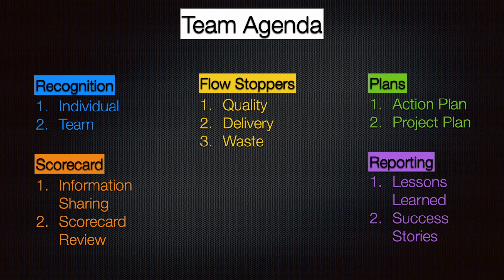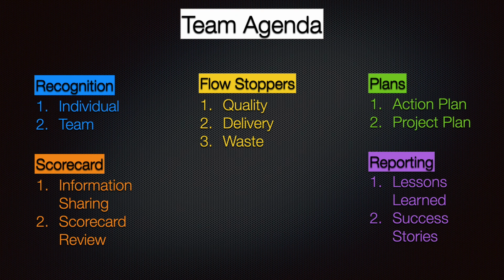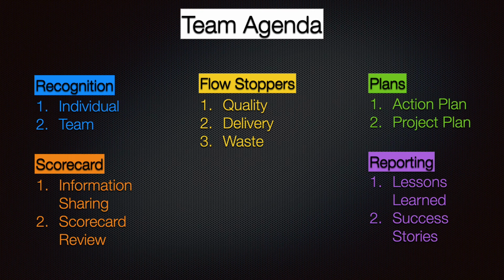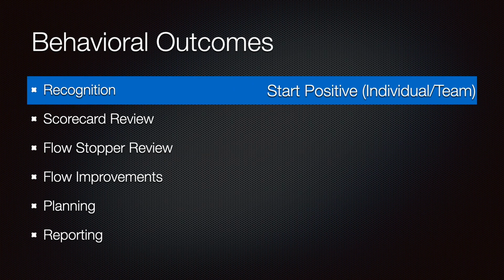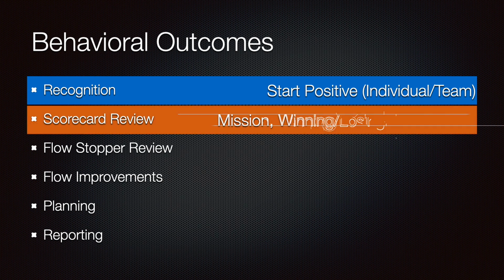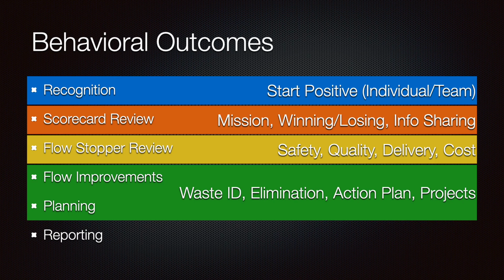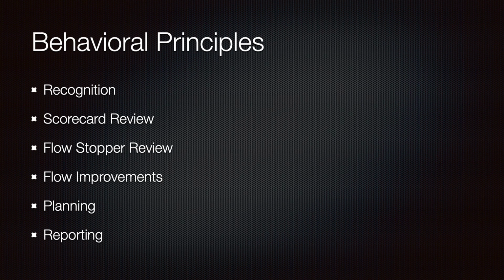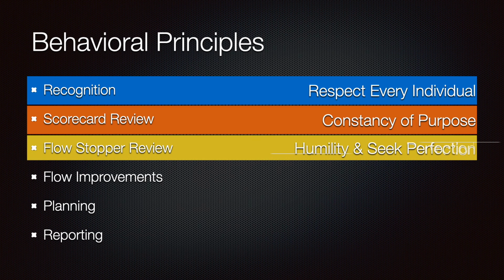Designing your Team Agenda with Lean Principles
Team agenda's are not to be taken lightly.  Agenda's can drive behaviors of a team that can be productive or not so much.  It's important to design your team's agenda with Guiding Principles in mind.  An agenda that is designed based on principles will create far more successful teams.